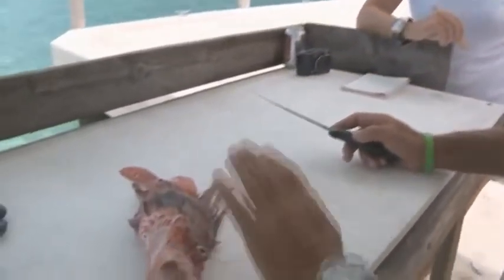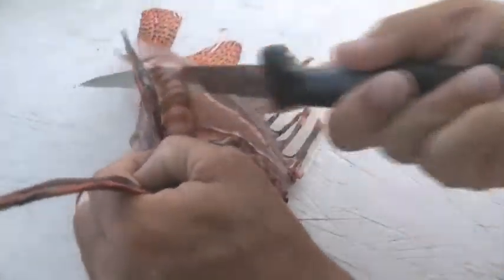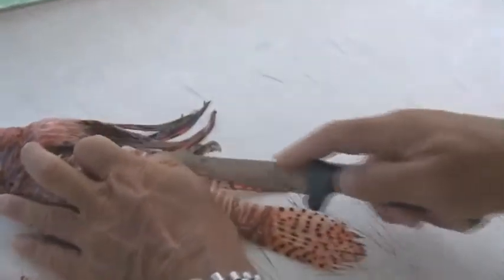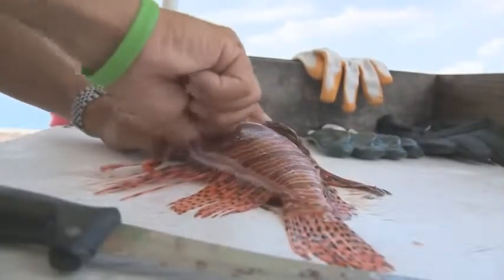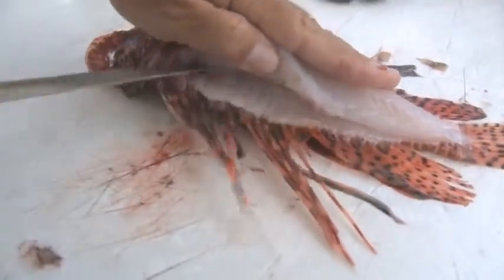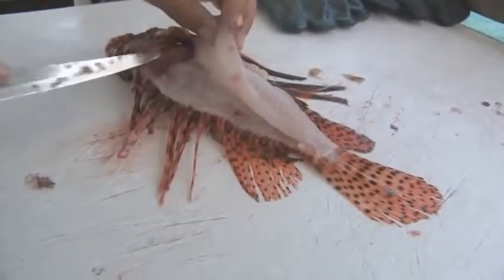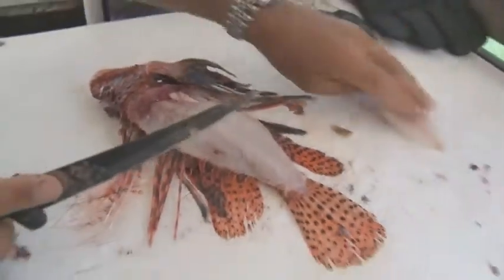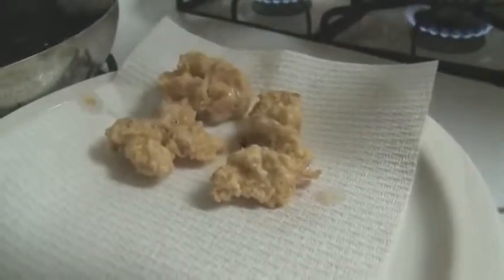Filleting a Lionfish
How to style in caribbean